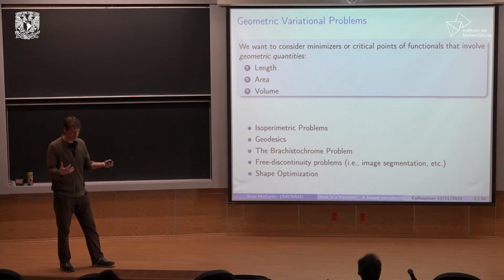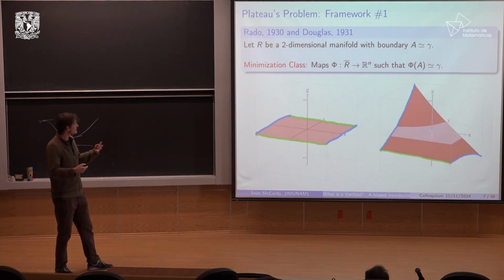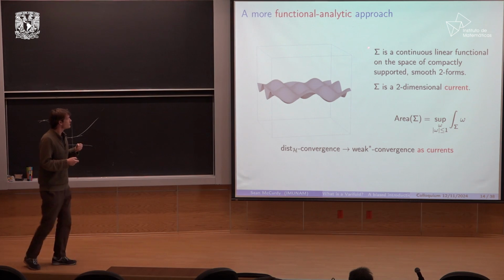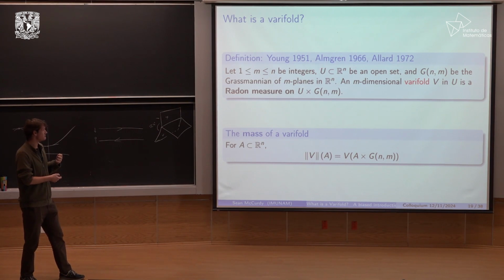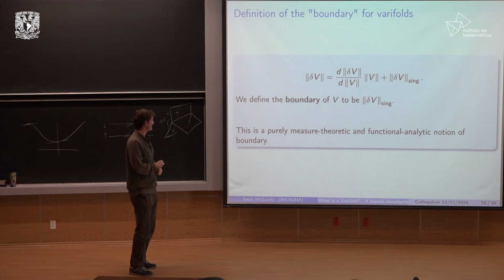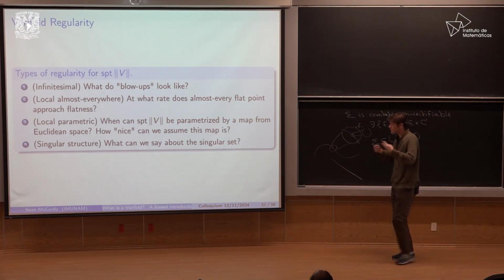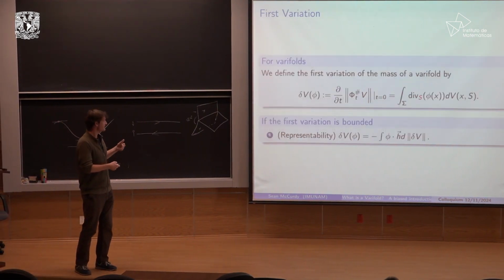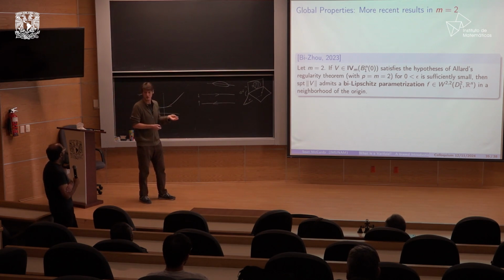Coloquio Sean Ries McCurdy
What is a Varifold? A biased introduction to Geometric Variational Problems
Ponente: Sean Ries Mc Curdy
Institución: IM-UNAM

12/11/2024 de 12:00 a 13:00
Dónde    Auditorio "Alfonso Nápoles Gándara"